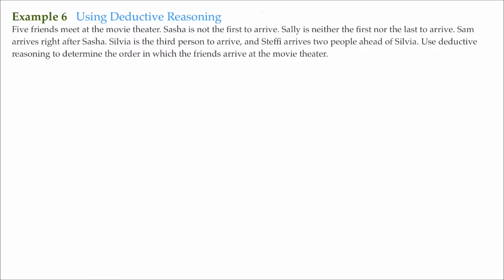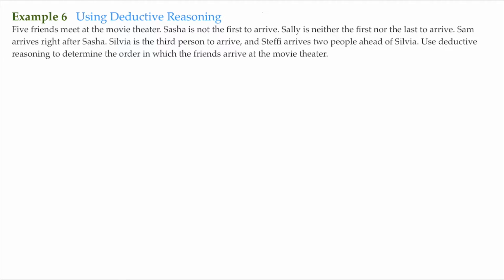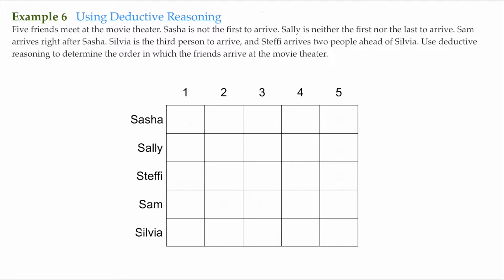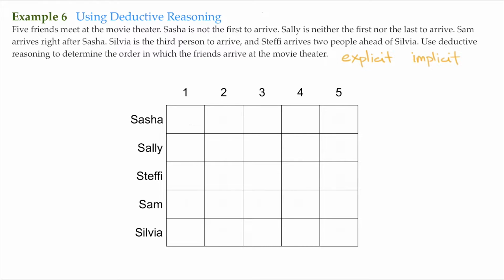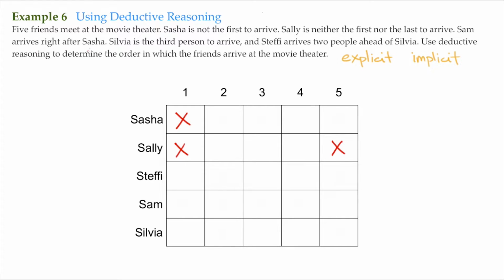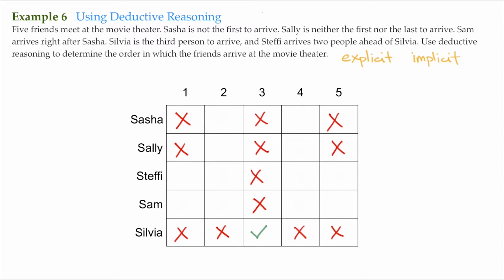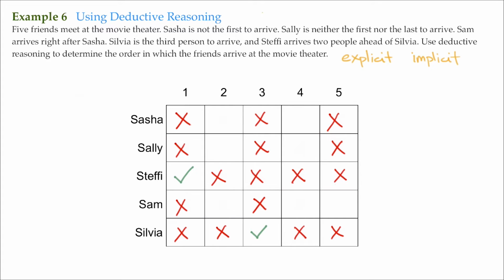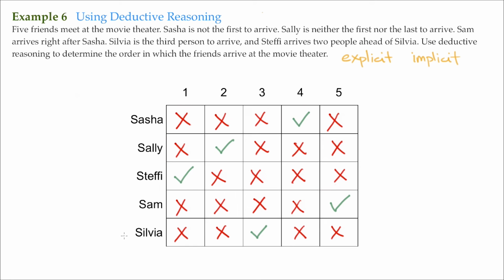1.1 Example 6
Discovering Mathematics
Chapter 1 Thinking Critically
Section 1 Inductive and Deductive Reasoning
Example 6